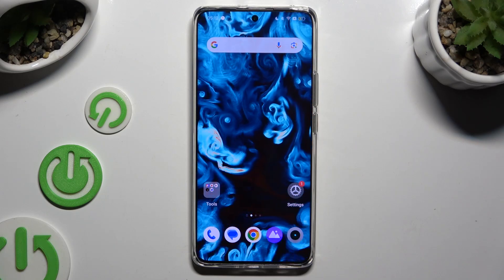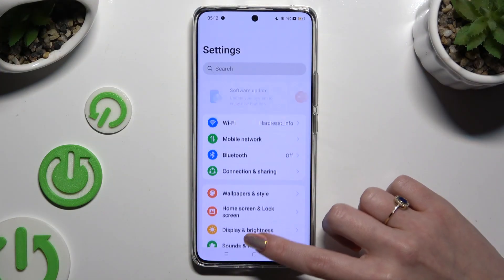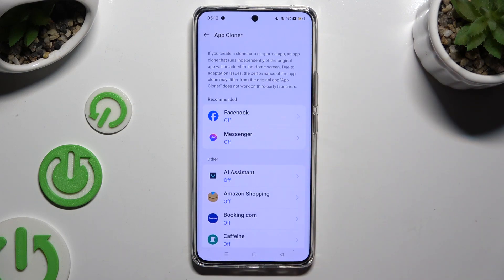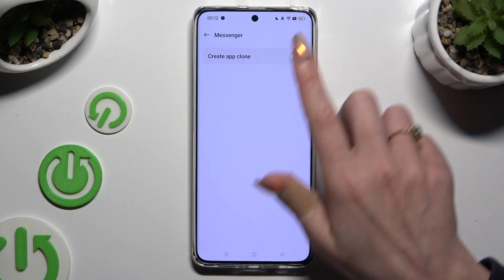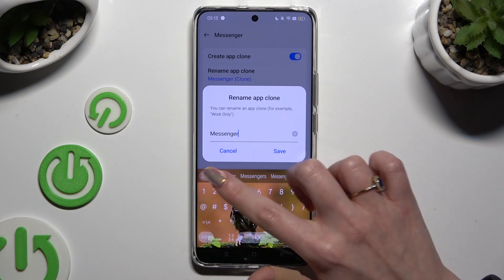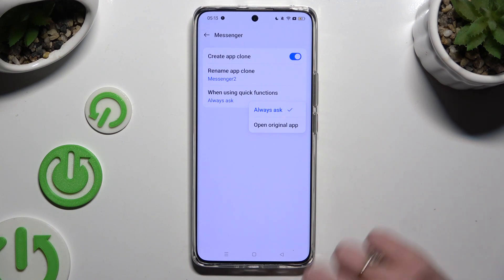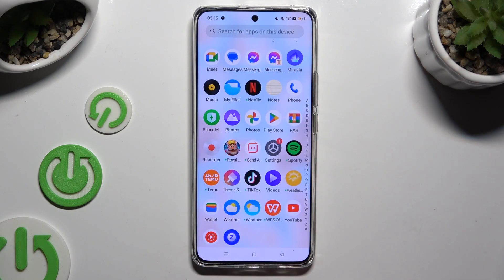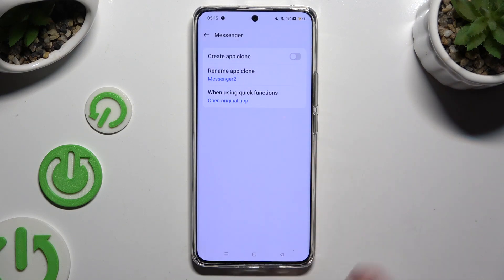How to Clone Apps on Realme 12?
Find out more:
Maximize your productivity and manage multiple accounts efficiently by cloning apps on your Realme 12. App cloning allows you to create duplicate instances of your favorite apps, enabling you to use different accounts simultaneously or segregate personal and professional activities. In this tutorial, we'll walk you through the steps to clone apps on your Realme 12, empowering you to enjoy greater flexibility and convenience in managing your digital life.

What does app cloning entail, and why might users want to clone apps on their Realme 12?
Can you provide a step-by-step guide on how to clone apps on the device?
Where can users find the app cloning feature on the Realme 12?
Which apps are suitable for cloning, and are there any limitations or restrictions?
How does app cloning benefit users in terms of managing multiple accounts or profiles?